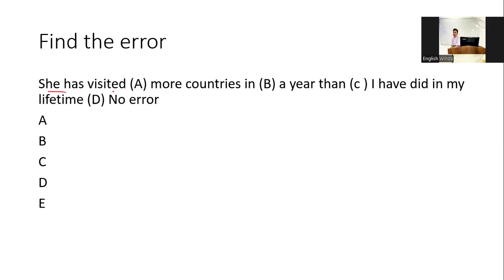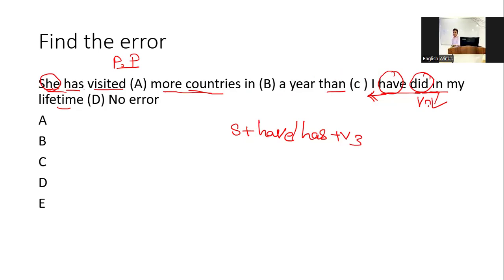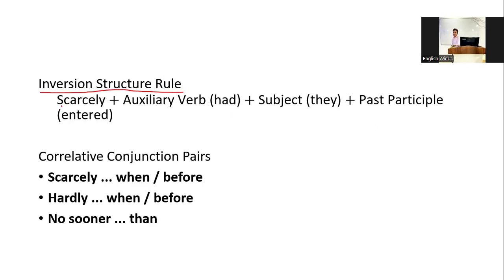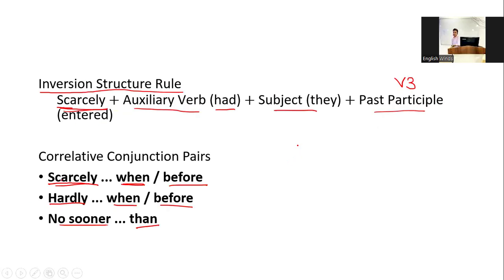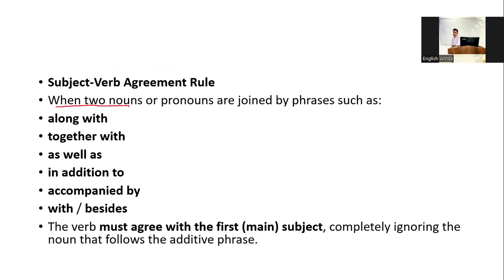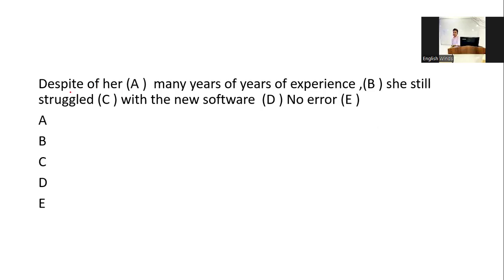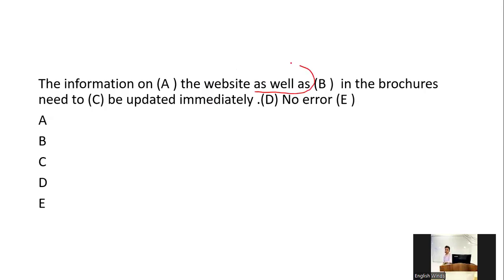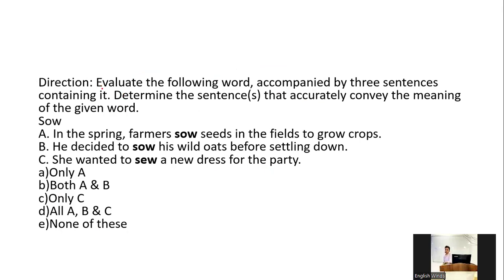Previous year Questions || verbal Ability || part 1